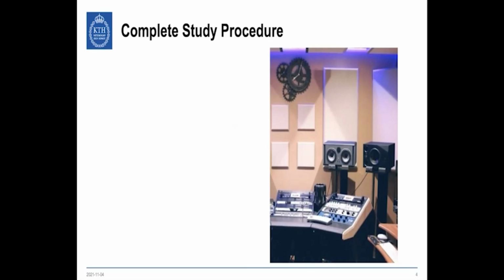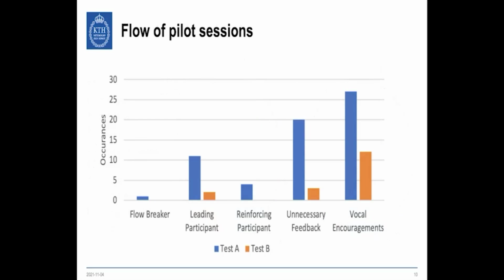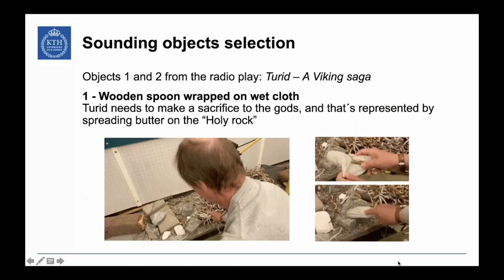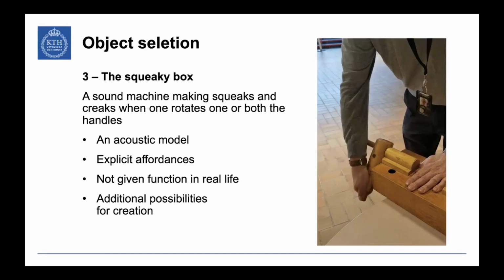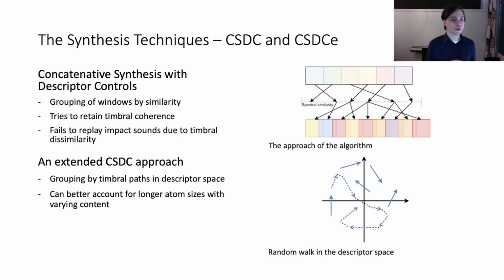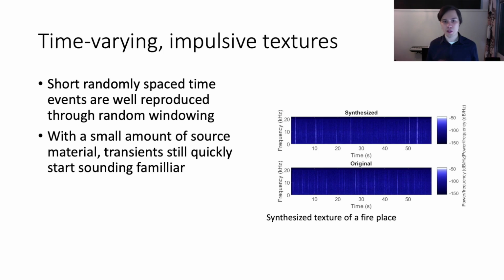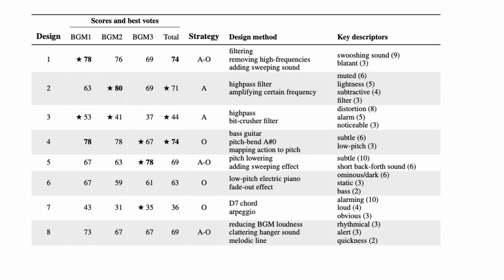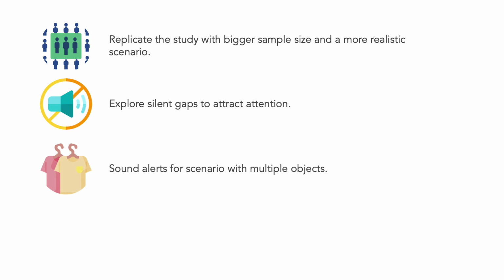NordicSMC 2021 Session 2 - Sound Design